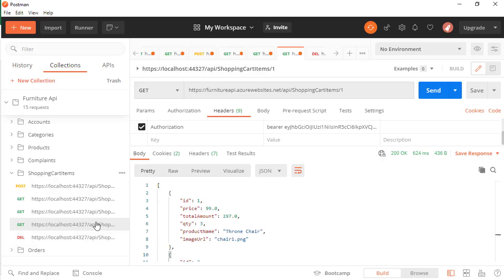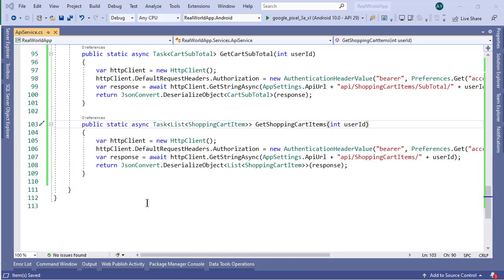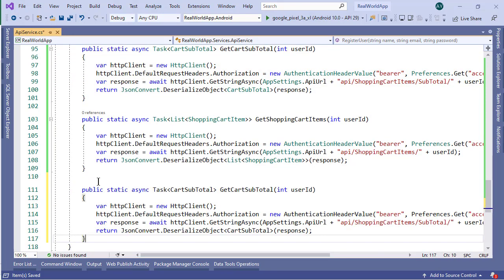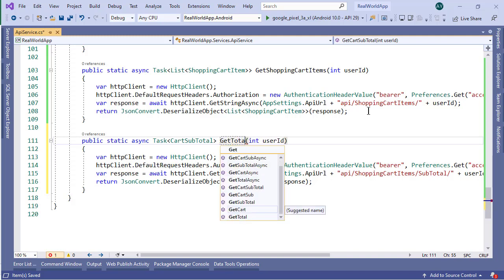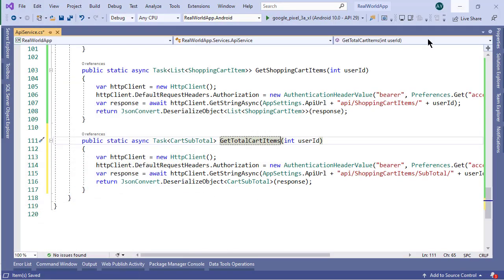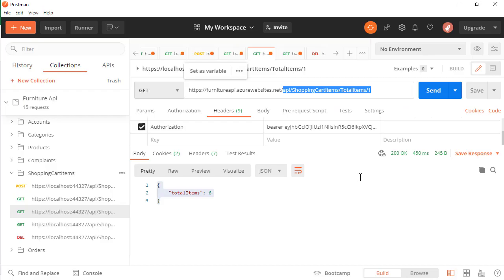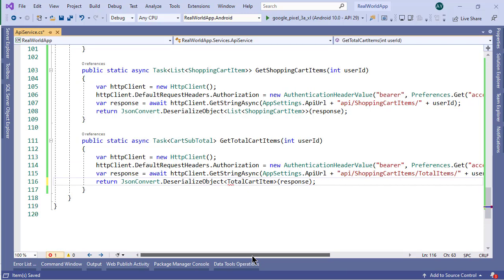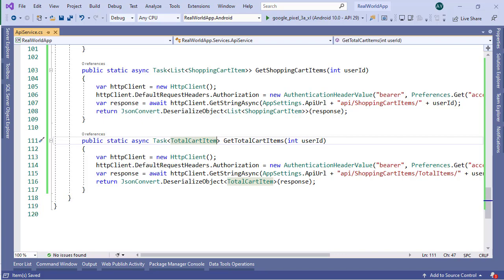33 Total Cart Items